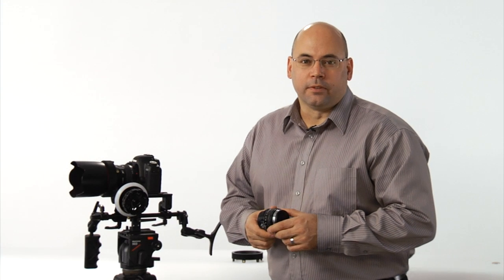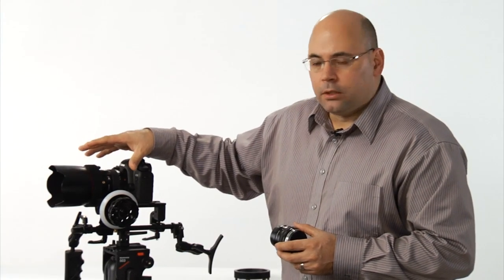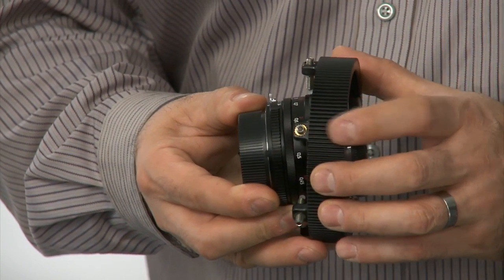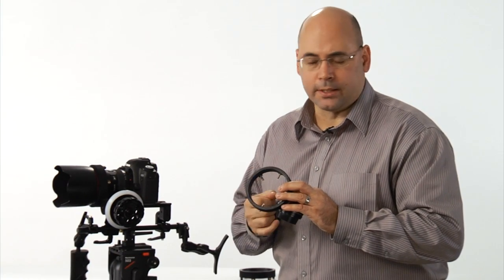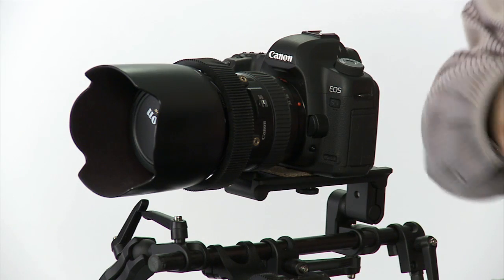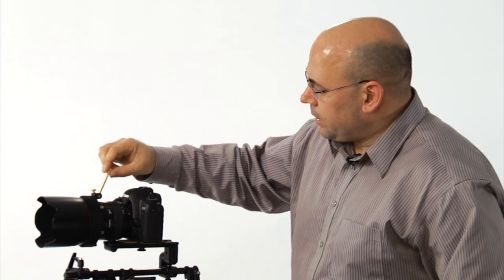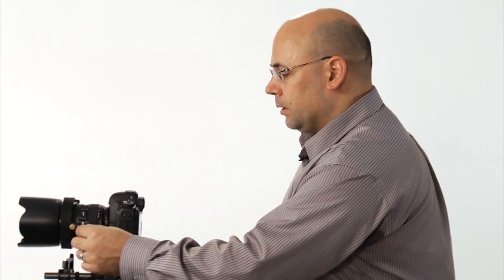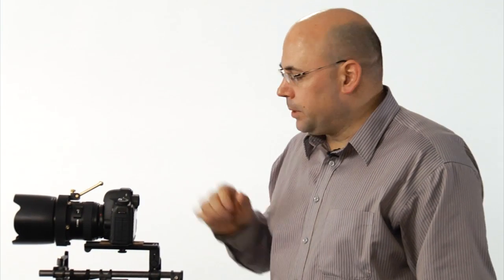Durus Focus Lever - Video University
Dennis demonstrates the new Durus Focus Lever.